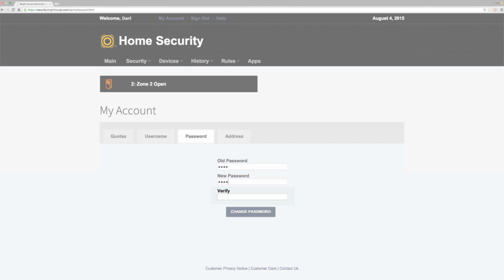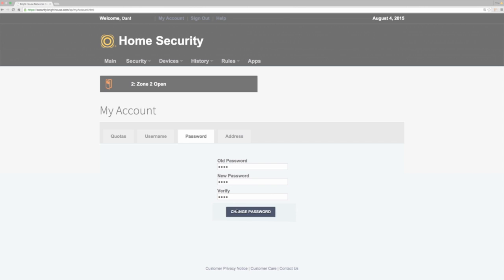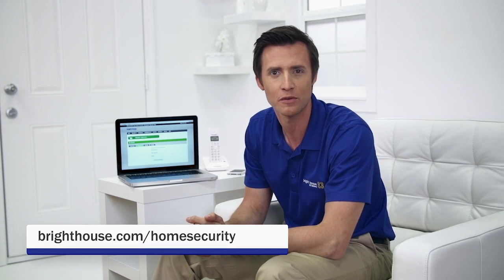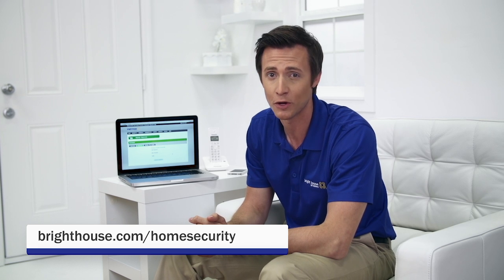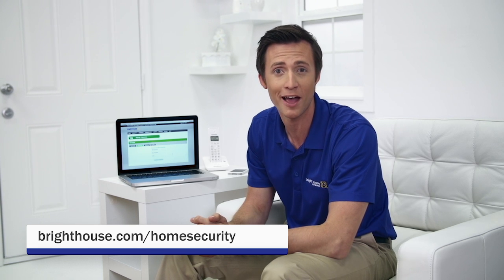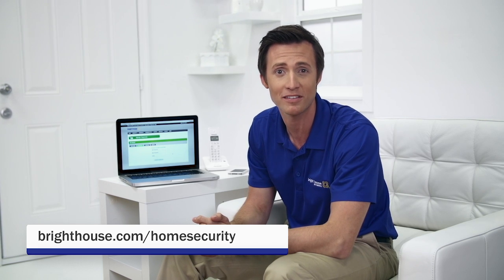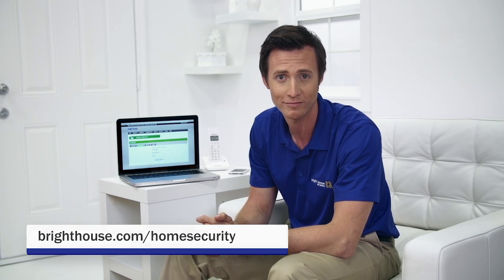Change Portal Password - Bright House Networks Home Security and Control How To Video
Learn how to change your portal password within your Bright House Networks Home Security and Control system.